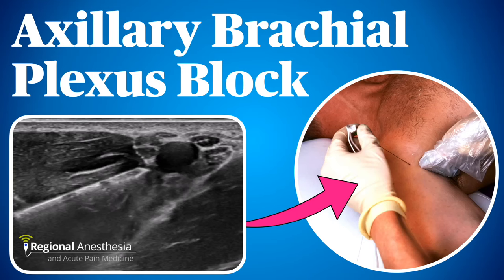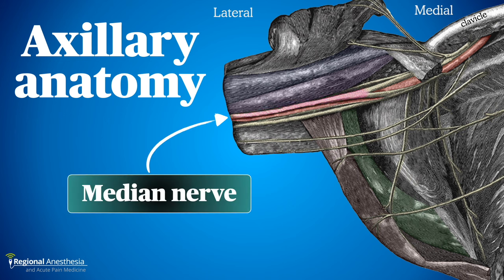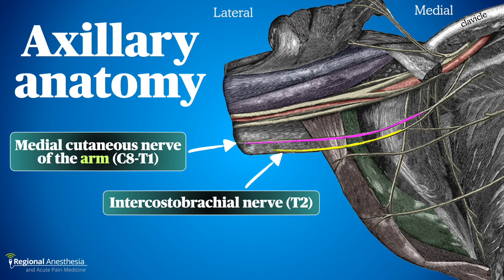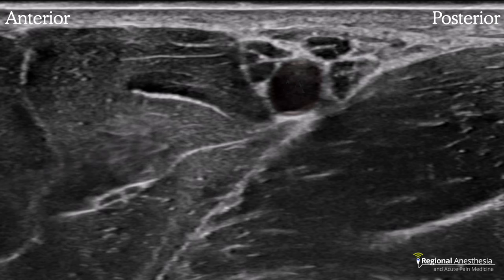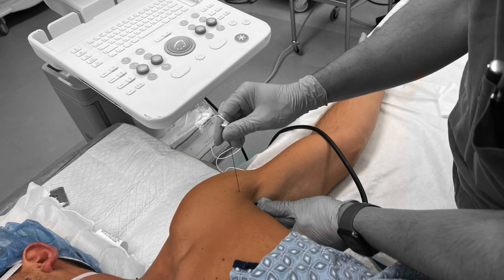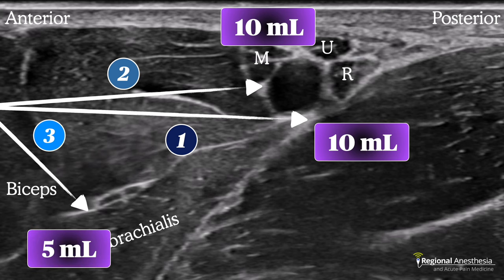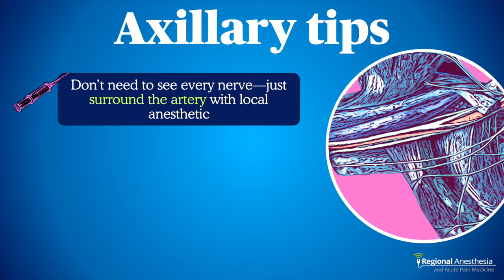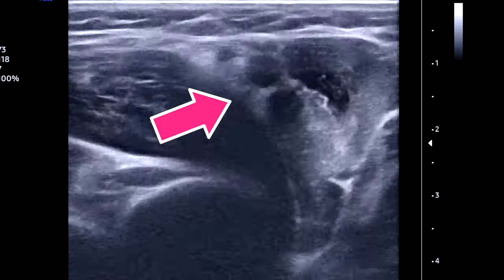Axillary Brachial Plexus Block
In this video we describe the anatomy, sonoanatomy, technique and tips/tricks for performing ultrasound guided axillary brachial plexus block

Also..if you want to learn about how to block that pesky intercostobrachial nerve easily, here's a link to that video